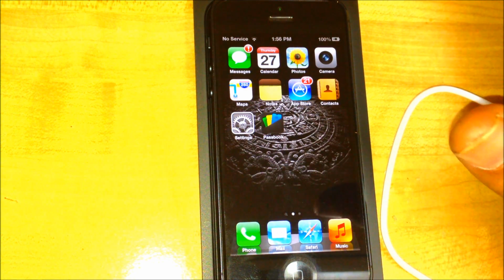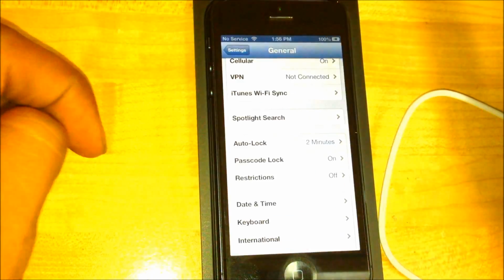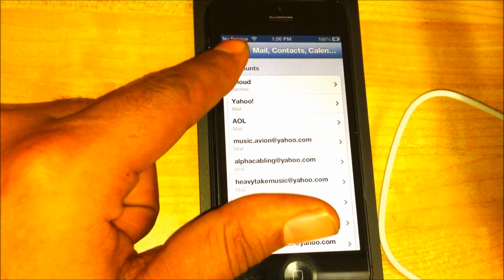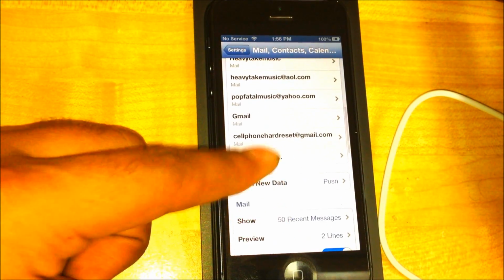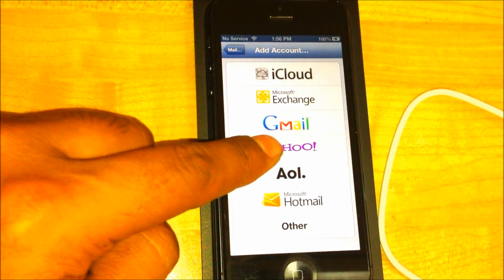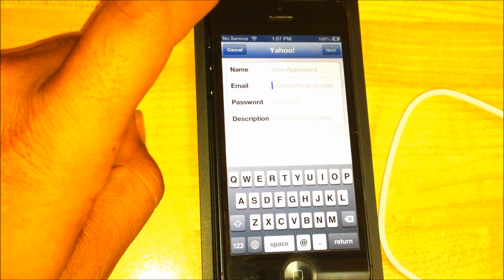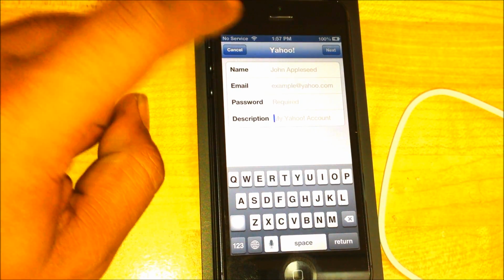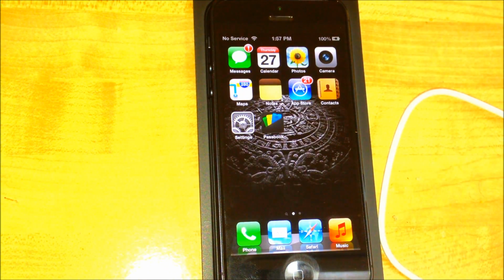Setting Up Email Account on iPhone 5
Quick & easy tutorial on how to set up your email accounts on your new iphone 5 so you could send and receive email from anywhere in the country.